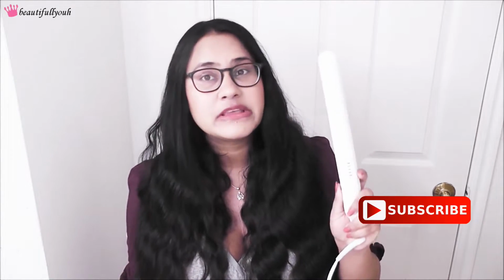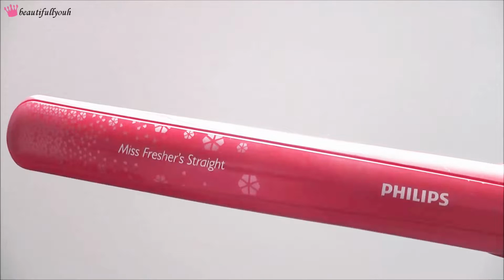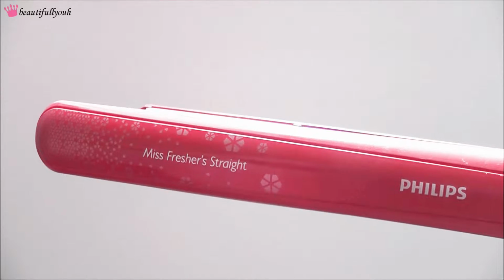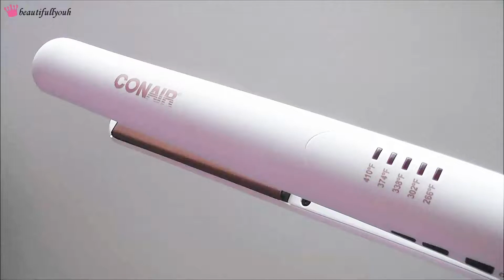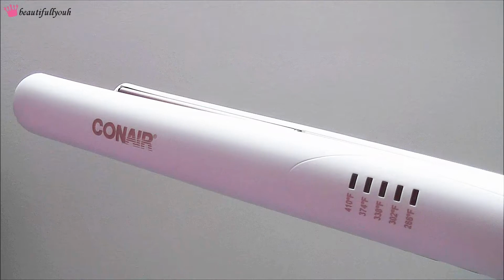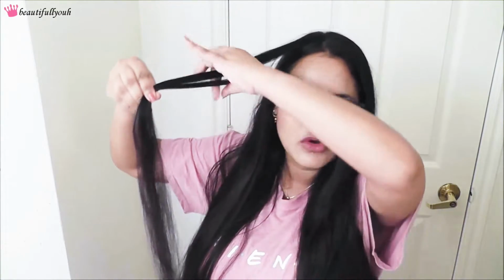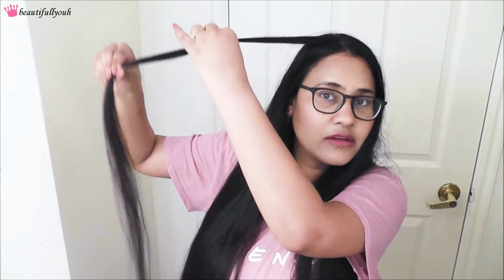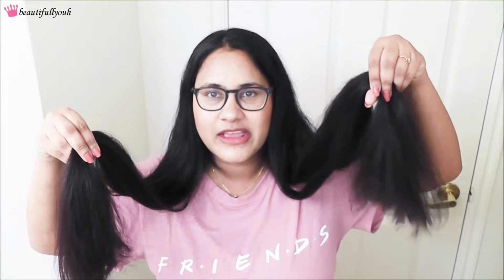Cheap vs Expensive Hair Straightener | Who's Better ?!?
Hello Mermaids, Today I'm comparing two very different ranges of flat iron. one comes under 1500 rs and other ranges 10,000 rs. Let's see who's better ?!?

Mentioned Products::
◼️ TRESemme Thermal Creations Heat Spray:
◼️ Philips Hair Straightener (Miss Fresher's Pack) :
◼️ CONAIR 1-inch Titanium Flat Iron:
◼️ Conair Ceramic Hair Flat Iron:
◼️ CONAIR Tourmaline Ceramic Flat Iron, 2-inch Flat Iron:
◼️ Conair Cofia 1" Flat Iron - Titanium:

📢 Some Popular Uploads :-

L💖VE
beautifull youh
(Gini Singh)